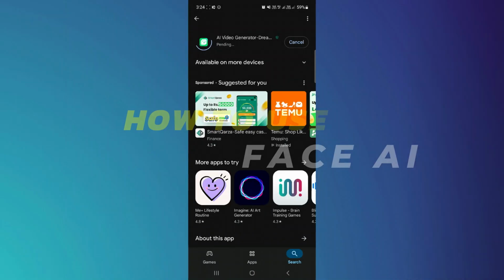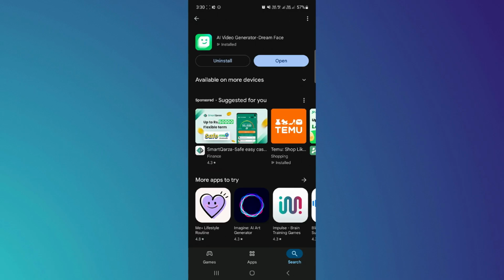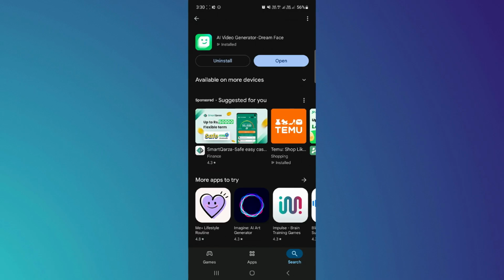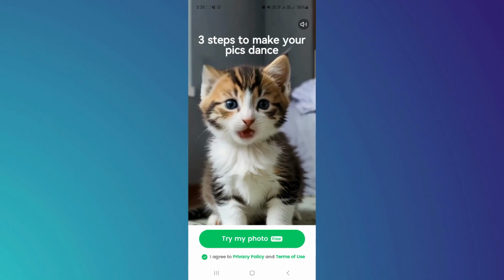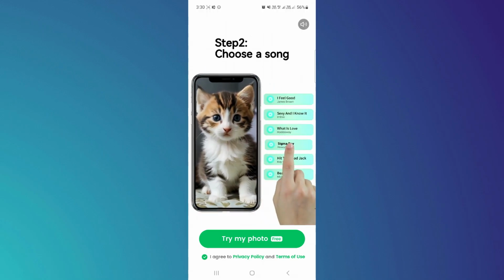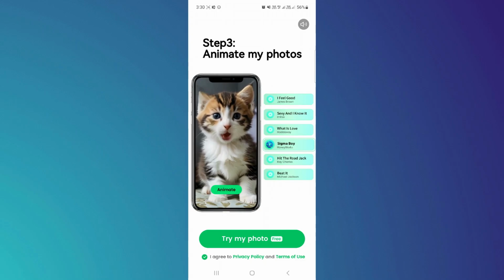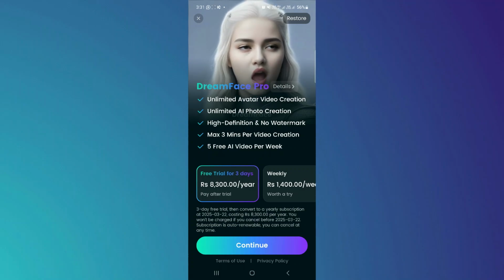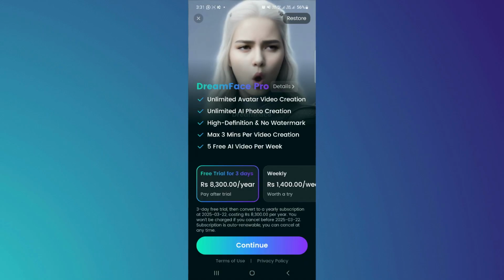How to Use DreamFace AI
Want to create realistic AI-generated face animations? In this guide, I’ll walk you through how to use DreamFace AI step-by-step to animate your photos, create stunning videos, and get the best results. Perfect for fun, content creation, or professional use in 2025!